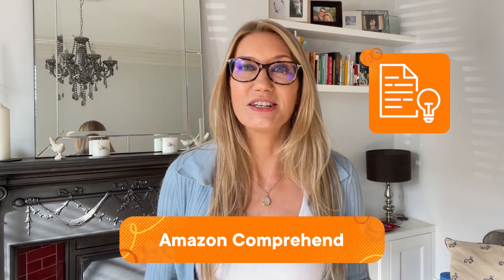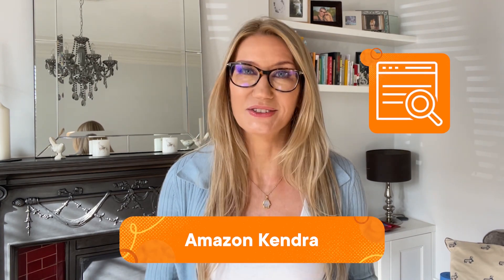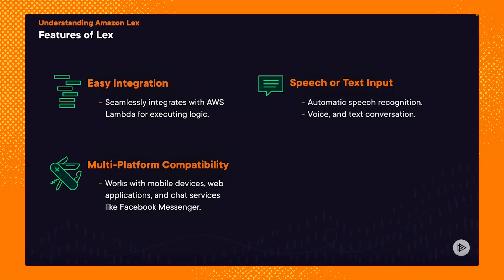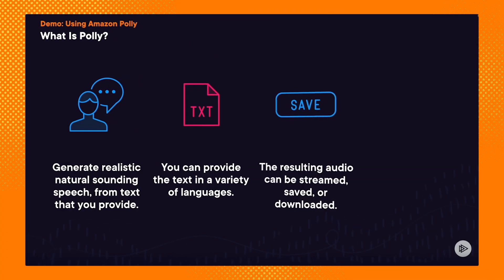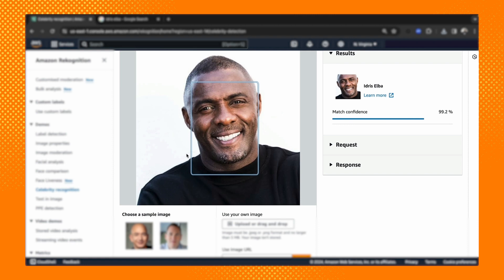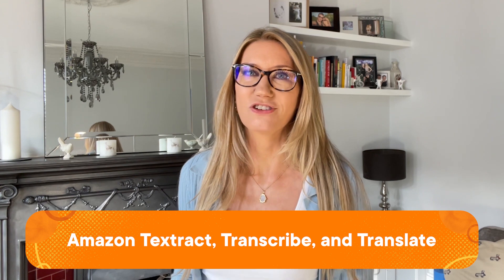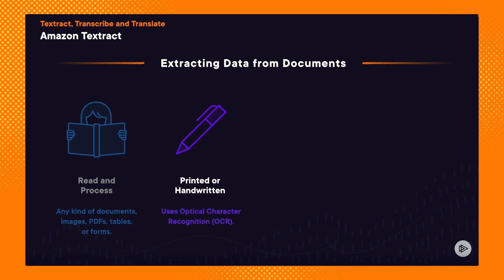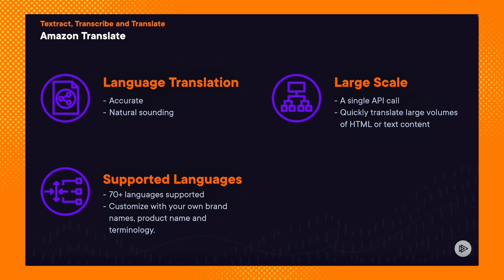AWS CCP exam | 9 machine learning services to know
Sprucing up your knowledge on these nine AWS machine learning services is key to passing the AWS Certified Cloud Practitioner (CCP) Exam.

In this video, Principal AWS Training Architect, Faye Ellis, dives into each service and their use cases.

0:00 - Intro
0:30 - Amazon Comprehend
1:13 - Amazon Kendra
2:12 - Amazon Lex
2:48 - Amazon Polly
3:18 - Amazon Rekognition
3:55 - Amazon SageMaker
5:07 - Amazon Textract
5:37 - Amazon Transcribe
5:56 - Amazon Translate
6:25 - Outro